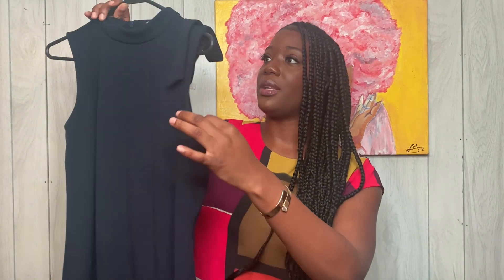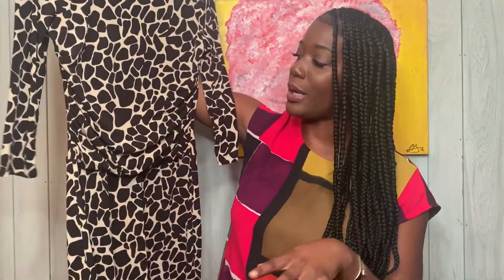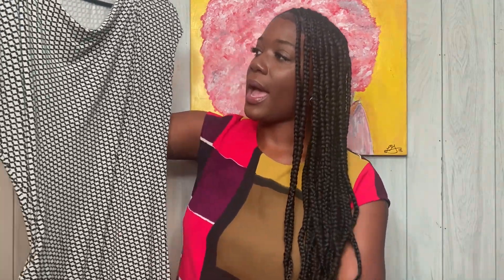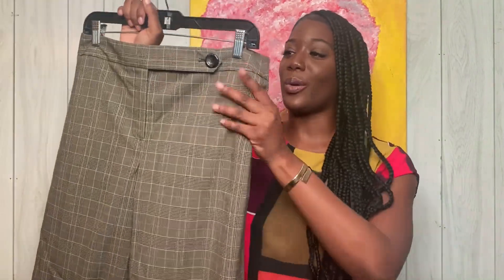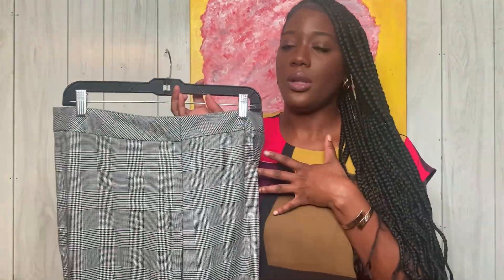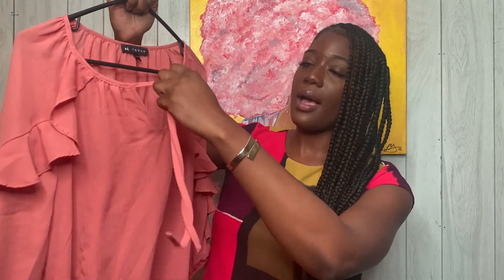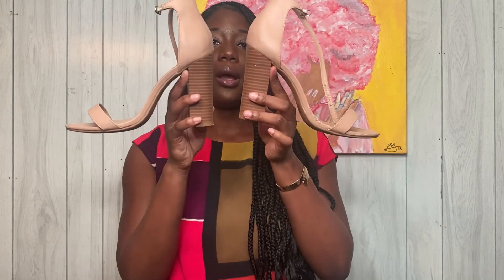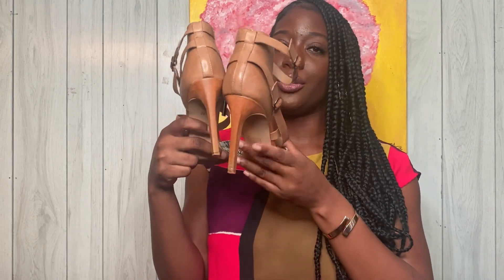THRIFT Haul | Teacher Clothing Haul | Workwear Haul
Hey y’all!👋🏾 Today’s video is a teacher fashion thrift haul but the pieces that I thrifted are appropriate for any workplace attire. Everything in today’s video is from Goodwill with the exception of one item that’s from the Salvation Army lol. I hope that this video inspires your workplace wardrobe. Enjoy!🤎

DON’T FORGET TO SUPPORT!
✅ Like- Support👍🏾
✅Comment- I LOVE to see your comments and feedback. If you have any further questions, please don’t hesitate to ask!🗣